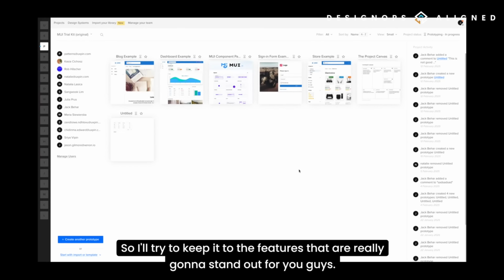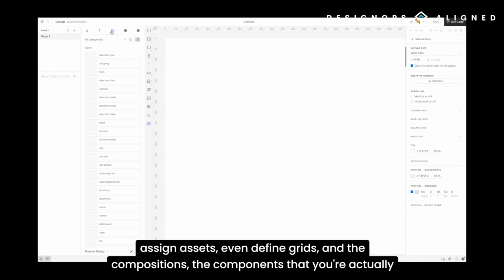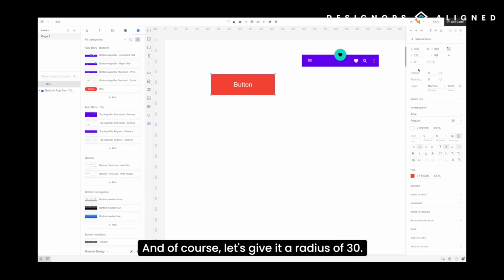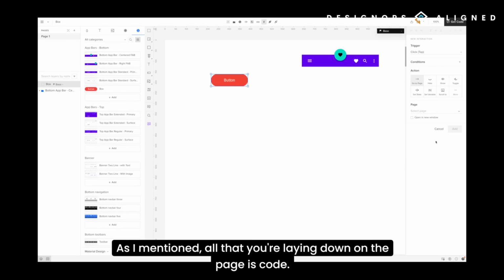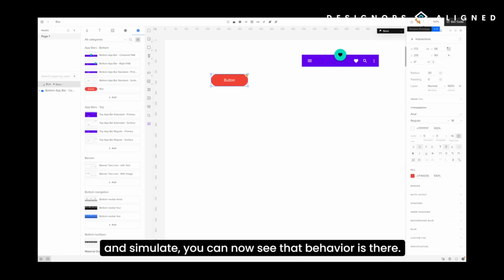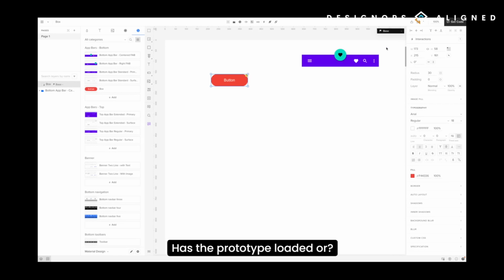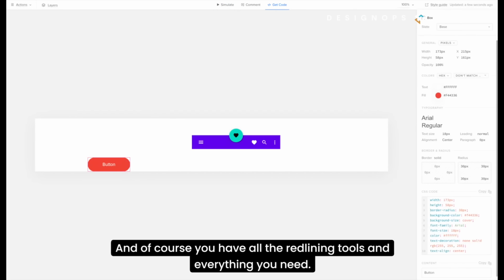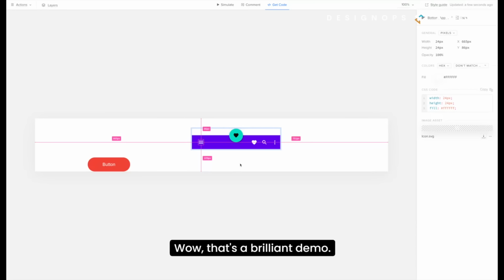The Future of Prototyping UXPin vs Figma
“The Future of Prototyping: UXPin vs. Figma” – Act 02 – Scene 34 – Jack Behar

In this conversation, Naresh Shan and Jack Behar discuss the capabilities and advantages of UXPin, a design and prototyping platform that aims to bridge the gap between design and development. They compare UXPin with Figma, highlighting UXPin's code-first approach and centralized collaboration features. The discussion also covers the importance of design systems, the onboarding process for new users, and the role of product managers in the design process. Jack provides insights into the future of UXPin, including its adoption strategy and the integration of AI to enhance user experience.

Takeaways
• UXPin is a full stack UX design and UI prototyping platform.
• The platform is code first, allowing for advanced prototyping capabilities.
• Centralized collaboration between designers and developers is a key feature of UXPin.
• Onboarding resources and tutorials make it easy for new users to adapt.
• UXPin caters to both mature design systems and those without one.
• Design systems enhance creativity rather than limit it.
• Product managers are increasingly using design tools like UXPin.
• Prototyping with UXPin can save time and reduce costs.
• Version control and design freeze processes are integrated into UXPin.
• Understanding code is beneficial but not necessary for using UXPin.

Chapters
00:48 - Jack Behar’s Background and UXPin Overview
03:37 - Comparing UXPin and Figma
07:30 - Centralized Collaboration in Design and Development
10:41 - Onboarding and Learning Curve for New Users
12:38 - Design Systems: Maturity and Flexibility
15:23 - Creativity vs. Rigidity in Design Systems
18:08 - Role of Product Managers and Business Analysts
21:15 - Prototyping Speed and Efficiency
23:42 - Design Freeze and Approval Processes
25:40 - Designing Without Code: A New Era
28:02 - Live Demo: Exploring UXPin’s Features
35:47 - The Future of UXPin in a Competitive Market
41:09 - Adoption Strategies for UXPin
46:46 - Closing Thoughts and Invitation to Explore UXPin